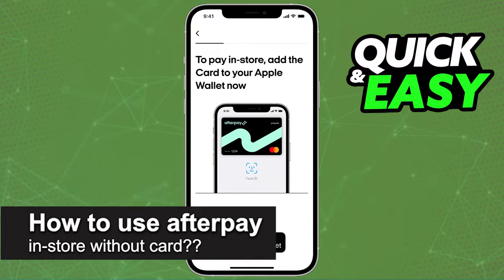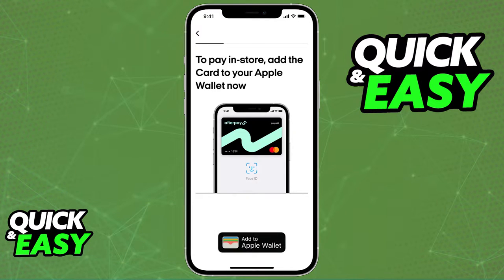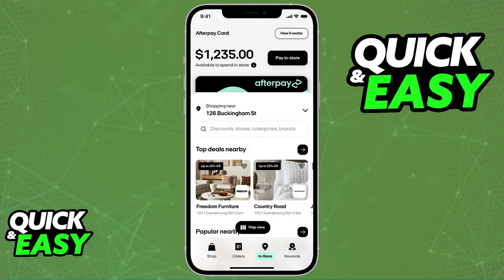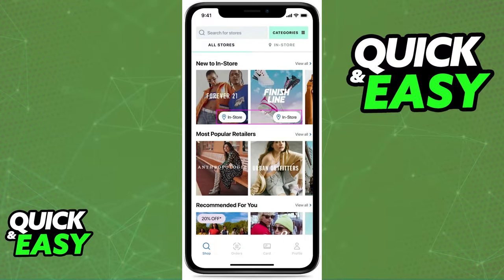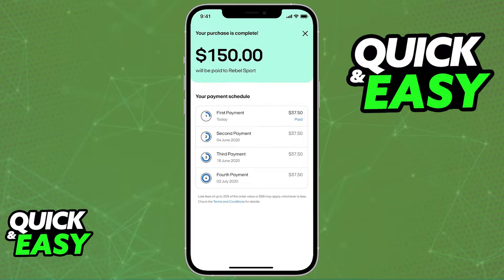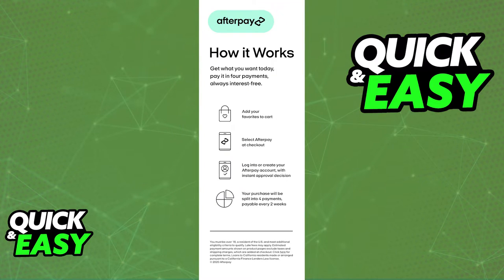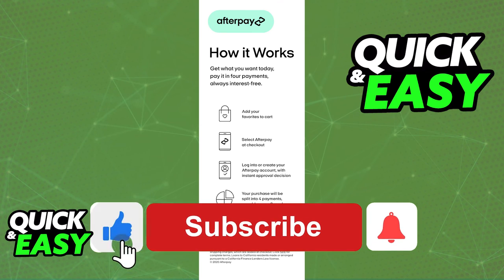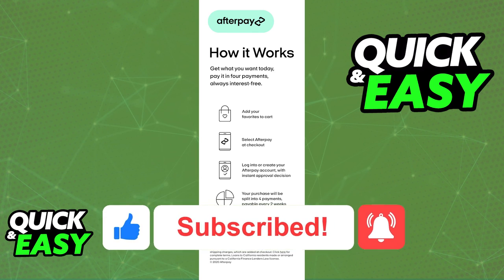How To Use Afterpay in Store Without Card ??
In this video I will solve your doubts about how to use afterpay in store without card, and whether or not it is possible to do this.

I hope I have helped you with the video!